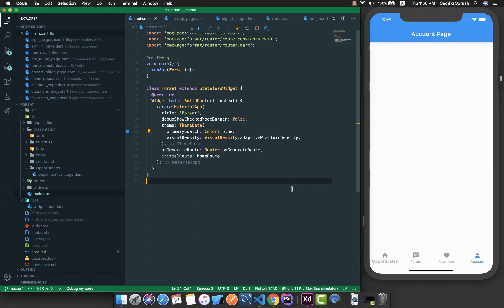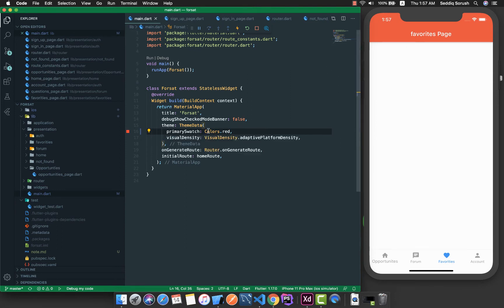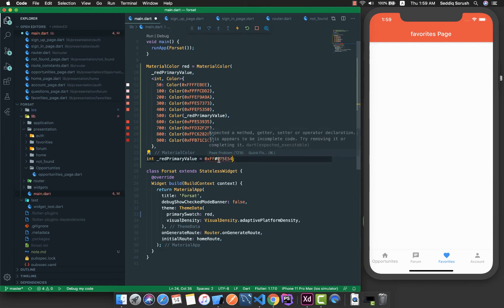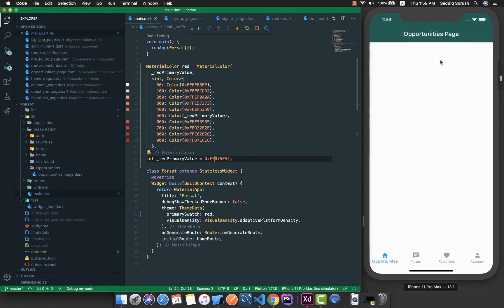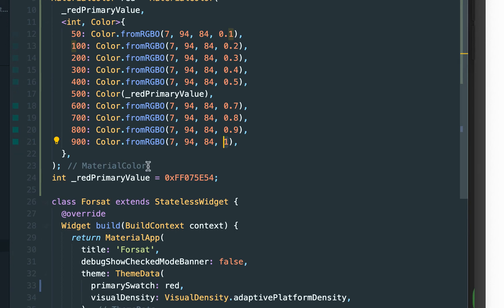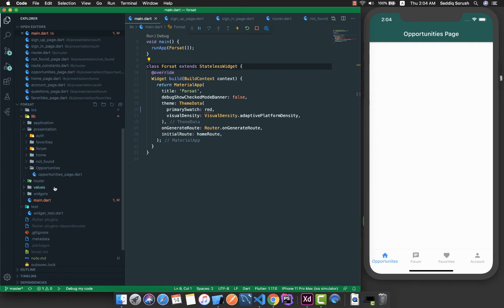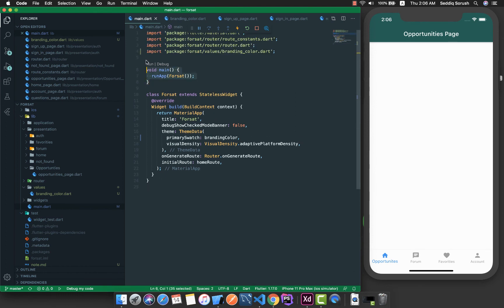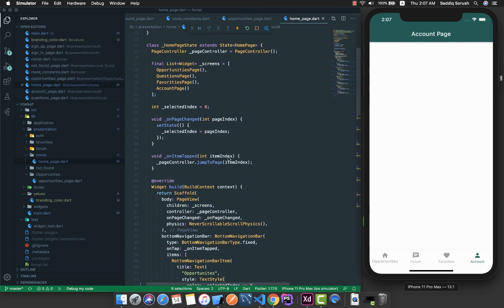Flutter, Laravel, Vue - Idea To Deployment - Part-16- Adding custom Color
In this part of our series of " How to develop an App from and Idea to Deployment", we are going to add a custom color or to add our branding color to the Flutter application.